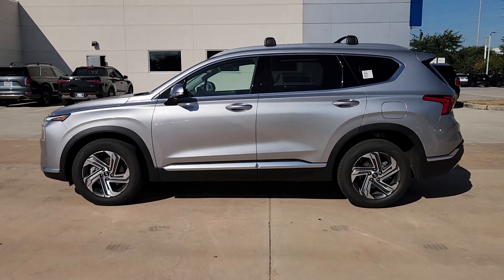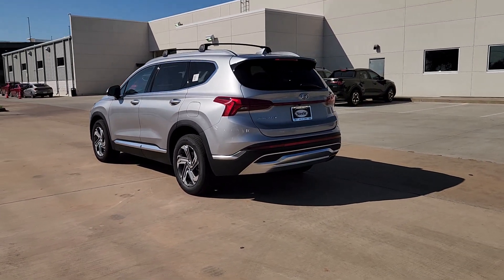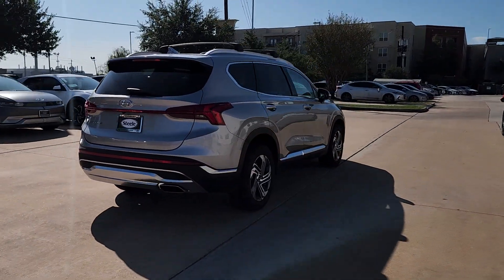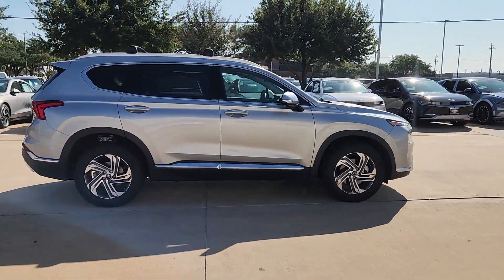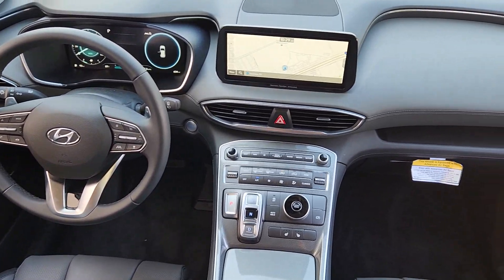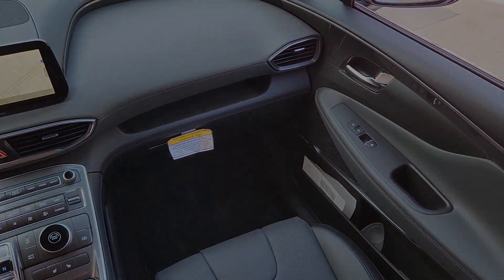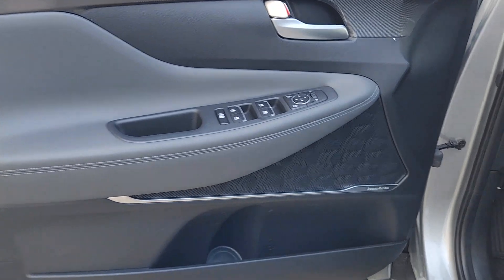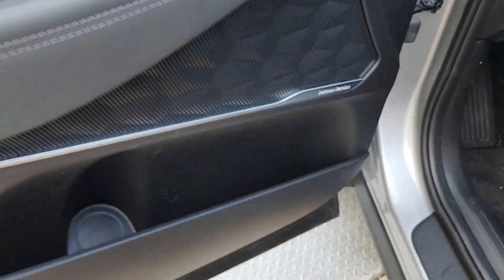2023 Hyundai Santa_Fe SEL TX Houston, Katy, Friendswood, Sugarland, Rosenberg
Used 2023 Hyundai Santa_Fe SEL available at Steele South Loop Hyundai located in 8811 Lakes at 610 Dr, Houston, TX, 77054. Servicing the Houston, Katy, Friendswood, Sugarland, Rosenberg area.

Can you see yourself in the  2023  HYUNDAI Santa Fe. Relax and enjoy the road trip in this convenient, well-equipped Santa Fe. Crossover versatility, striking looks, the latest infotainment and safety tech, and a spacious, comfortable cabin are yours in this stylish, family-focused SUV. The following are some of this vehicles highlighted options: Pre-Collision System, Navigation System, 4 Cylinder Engine, Lane Keeping Assist, Heated Mirrors, 8 Cylinder Engine, Blind Spot Monitor, Alarm, Dual Zone A/C, Heated Front Seat(s). Comfort blends with versatility in bold, modern style in this striking Santa Fe. See for yourself when you take it out for a test drive. Our professional staff looks forward to giving you excellent service!

Additional Comments
This Shimmering Silver 2023 Hyundai Santa Fe SEL would be a welcomed addition to your family or business.  This Santa Fe has the following features:h4 class=vc_build_package_namePremium Package ($4650 value)/h4ul  class=vc_build_package_item_listliOption Group 02/li/ulh4 class=vc_build_package_nameOption Group 02/h4ul  class=vc_build_package_item_listli8-Way Power Passenger Seat/liliAuto-Dimming Rearview Mirror/liliBlind-Spot View Monitor/liliChrome Front and Rear Bumper Accents/liliChrome Interior Accents/liliAcoustic-Laminated Front Side Windows/liliSilver Front Grille/liliHarman Kardon Audio System/lili12.3 LCD Multi-Information Display/liliLED Interior Lights/liliManual Rear Side Sunshades/liliH-Tex Leatherette Seat Trim/liliPower Release 2nd Row Seats/liliPanoramic Sunroof/liliSurround View Monitor/liliLED Taillights/li/ulh4 class=vc_build_feature_nameConvenience/h4ul class=vc_build_feature_item_listli GPS linked cruise control - Set it and forget it. Road trips used to be stressful until GPS linked cruise control set the pace. Simply set the desired speed and the system uses GPS navigation data to maintain that speed without driver intervention - including slowing down for curves and anticipating hills. This can help minimize driver fatigue and improve overall fuel economy. Meet your ultimate co-pilot; GPS linked cruise control./lili Distance pacing cruise control with traffic stop-go. Set it and forget it.  Road trips used to be stressful. Cruise control only managed speed but not distance or safety.  Now with Distance pacing cruise control with traffic stop-go simply set your desired speed and let sensor technology maintain a safe distance between you and the vehicle ahead.  Its stop/go feature automatically brings the vehicle to a stop if traffic stops and  resumes distance pacing cruise when traffic starts to move again.  Distance pacing cruise control with traffic stop-go; your ultimate co-pilot./li/ulh4 class=vc_build_feature_nameSafety and Security/h4ul class=vc_build_feature_item_listli Hands-on cruise control. Set it and forget it. Road trips used to be stressful. Cruise control only managed speed but not distance or safety. Now with hands-on cruise control simply set your desired speed and let sensor technology maintain a safe distance between you and surrounding vehicles. It slows you down; speeds you up and even keeps you in your own lane. Meet your ultimate co-pilot with hands-on cruise control./lili Pedestrian impact prevention - An extra step toward safety.  Pedestrians dont always stop look and listen but with Pedestrian Impact Prevention your vehicle is equipped to better see them and avoid them. This system constantly monitors the road ahead to identify and track pedestrians. It projects that image to an interior display screen AND should an impact become likely Pedestrian impact prevention takes steps to avoid a collision./li/ulh4 class=vc_build_feature_nameTechnology and Telematics/h4ul class=vc_build_feature_item_listli Smart device mirroring - Smartphone meet smart car. You can control your device through your vehicles infotainment system.  Smart device mirroring brings together safety and convenience by making it easier to find what youre looking for while keeping your eyes on the road./li/ul To be sure you dont miss out give us a call at  and schedule a test drive. We are located at 8811 Lakes at 610 Dr Houston TX 77054. We look forward to seeing you soon.